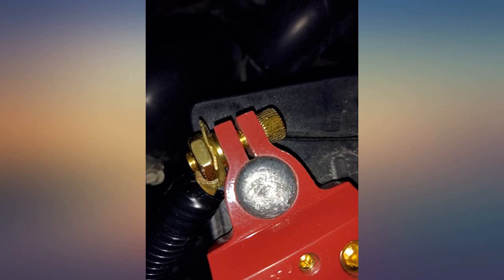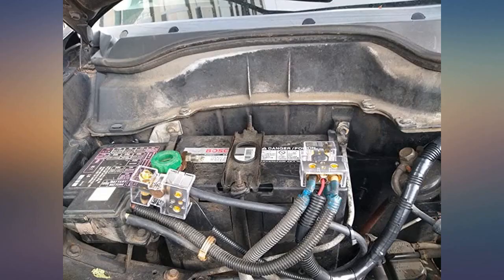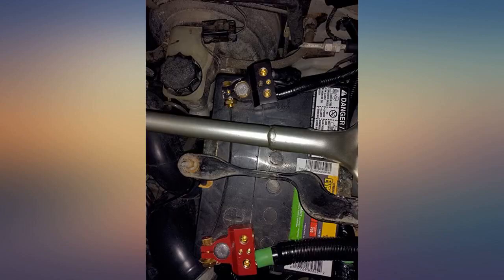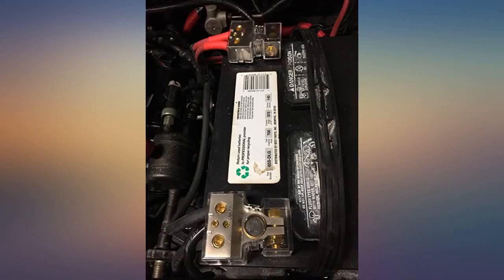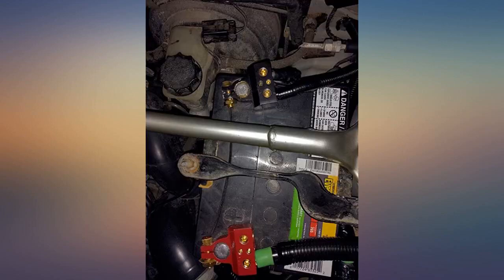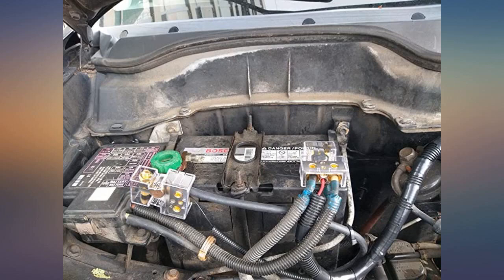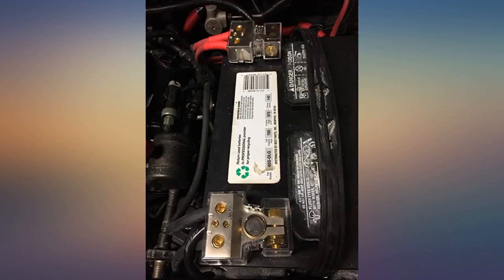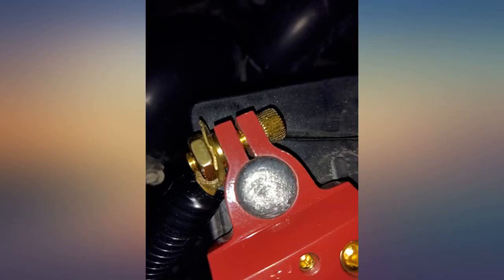Motor Car Battery Terminal Connectors with Voltmeter - 0//4//8 AWG Positive review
Main Features:
by entering your model number.. 【HIGH QUALITY】High-quality automotive battery terminal clamping, anti-oxidation, durable, practical and so on. Very well built, makes adding wires easy, great replacement for old tired worn out battery connectors.. 【DURABLE & STURDY】Premium Zinc Alloy material for excellent signal transfer and high electrical conductivity. Also protect battery post against corrosion. ith transparent acrylic covers, it can effectively prevent dust and damage from the surrounding environment, better protect the wires and battery terminals. 【2/4/8 GAUGE INPUT】There are four different sizes of a wiring outlet to work with 2/4/8 AWG gauge input.. 【CLAMP CABLES】The clamps are designed to hook up multiple cable together, cables are held in with a screw and make a super connection.. 【REAL-TIME MOMITORING VOLTAGE】Equipped with a 12-24V voltmeter with an error of less than 0.5V, can correctly detect the real-time battery voltage of the car, and easily understand the use of the battery，It adopts the standard international car battery 17.5mm universal caliber, which is suitable for most car batteries.

amazon reviews, reviews, customer reviews, best terminals & ends, cheapest terminals & ends, cheap terminals & ends, best battery accessories, cheapest battery accessories, cheap battery accessories